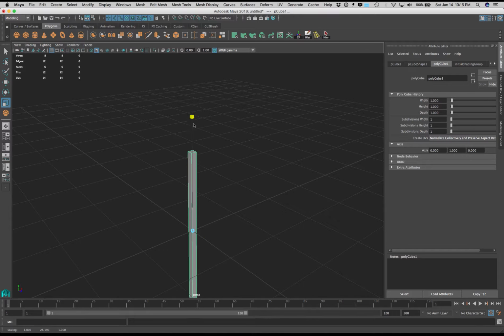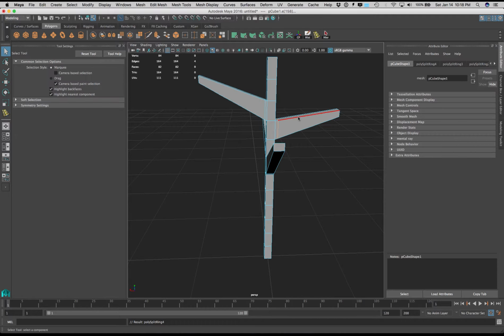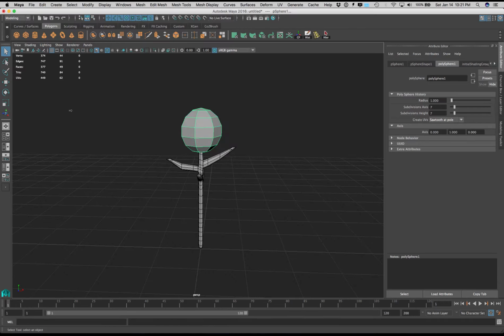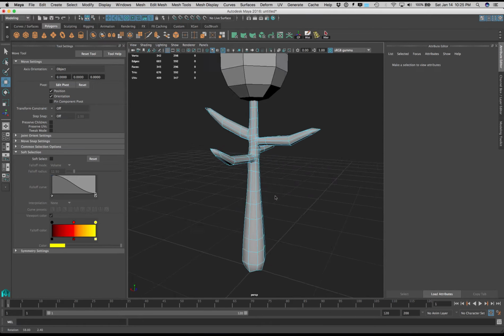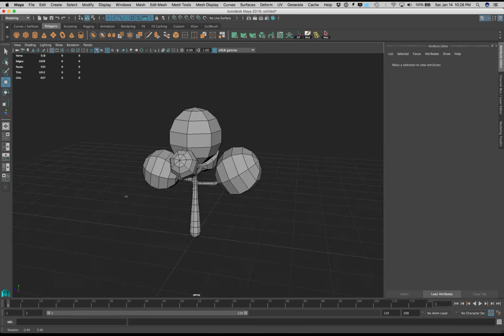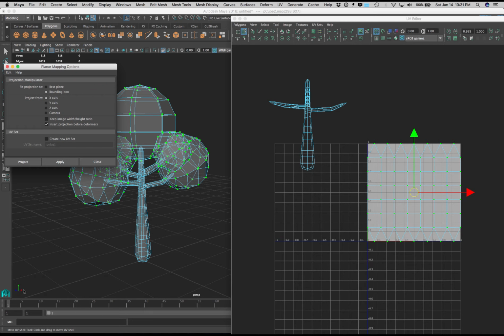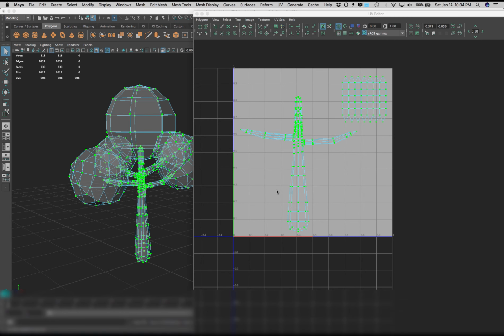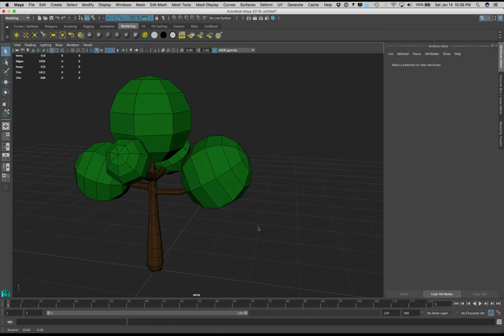How To Model a Low Poly 3D Tree in Maya - 3D Modeling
This is a low poly game asset tutorial created in Maya! Learn how to quickly model and texture/uv your own low poly game assets. for more models and tutorials.